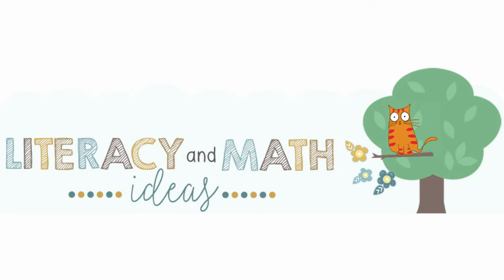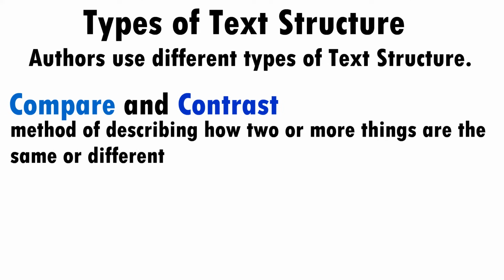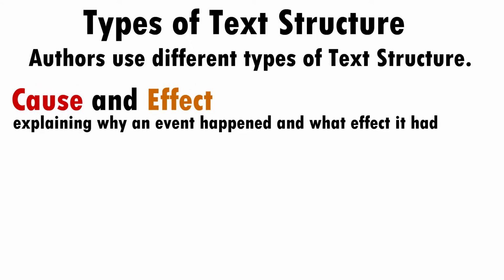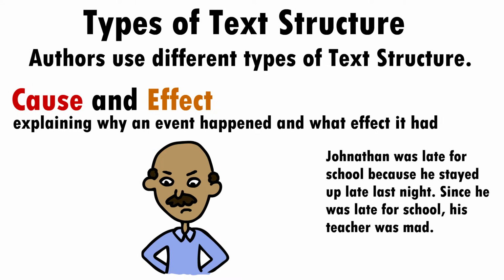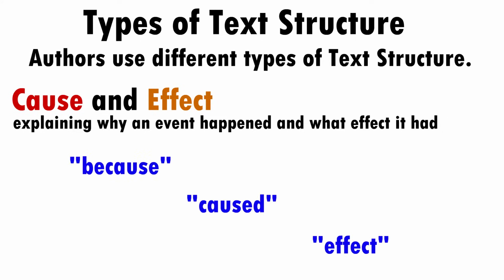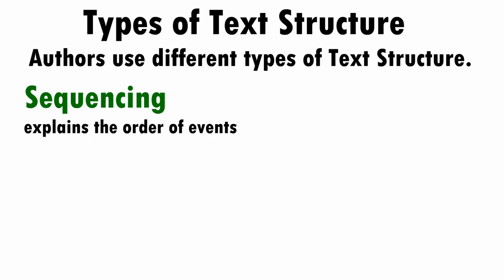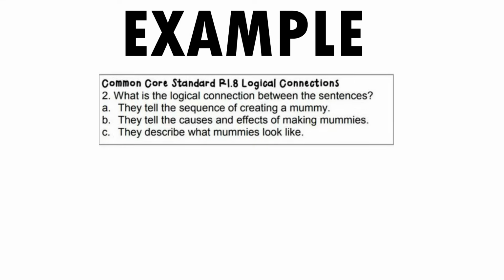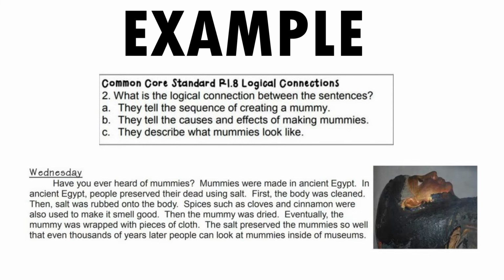What is Text Structure? Text Structure Explained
This video explains the different types of text structures, provides examples, and explains how authors use text structure to convey ideas.